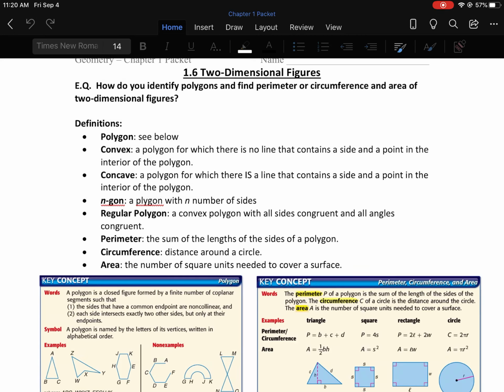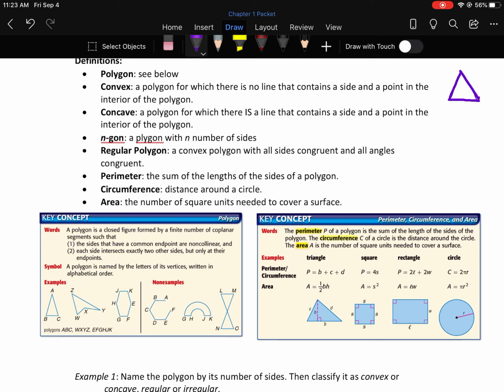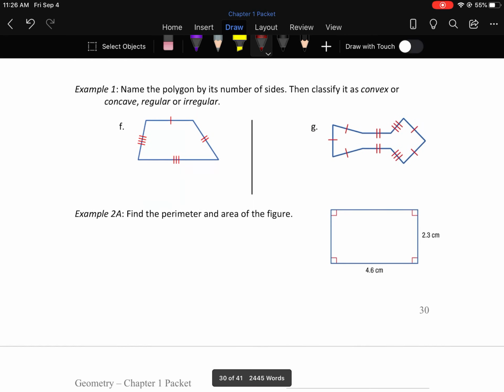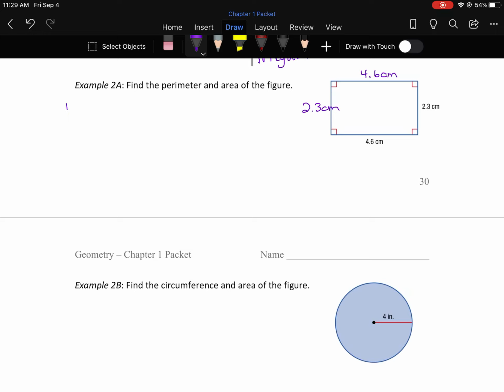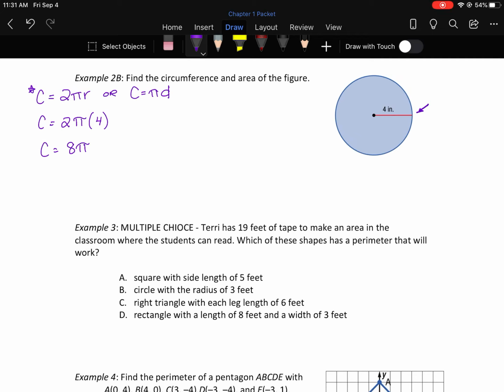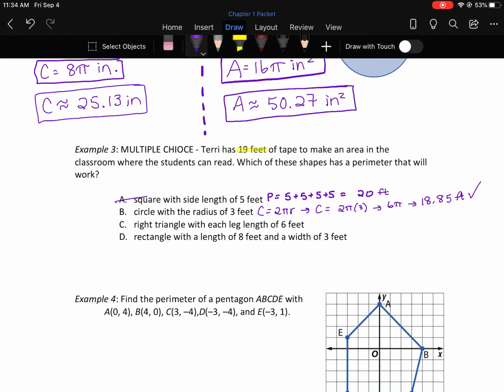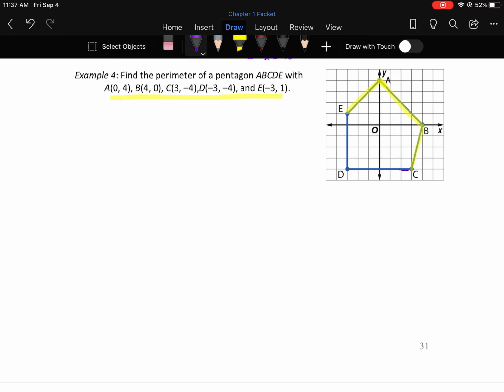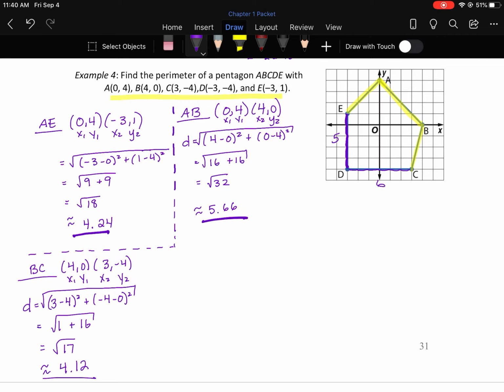1.6 Two Dimensional Figures